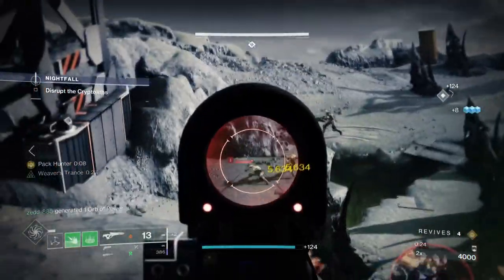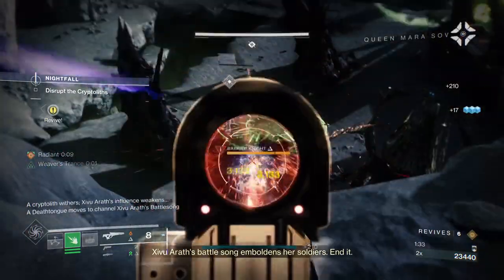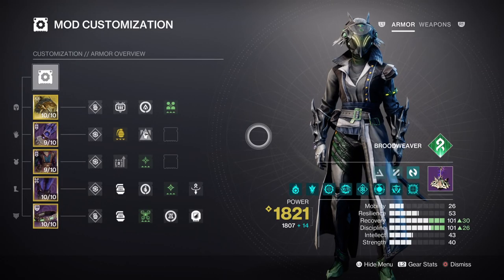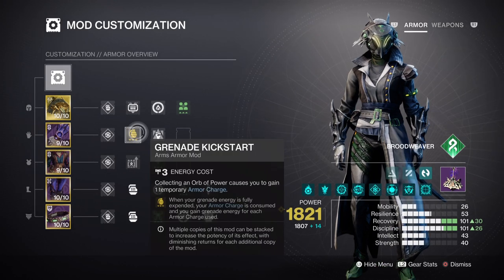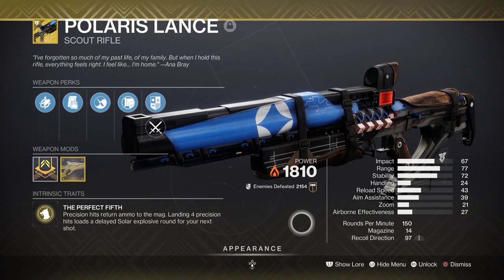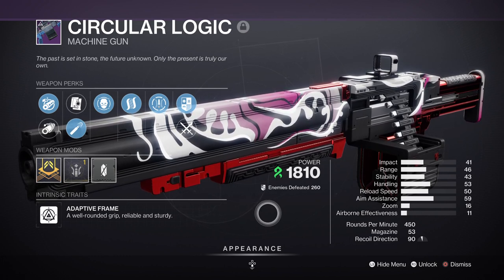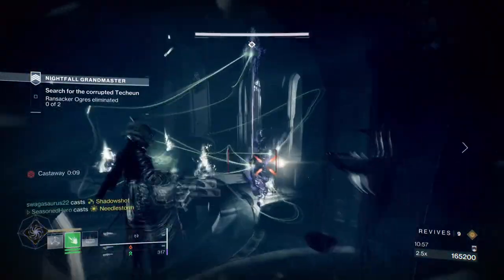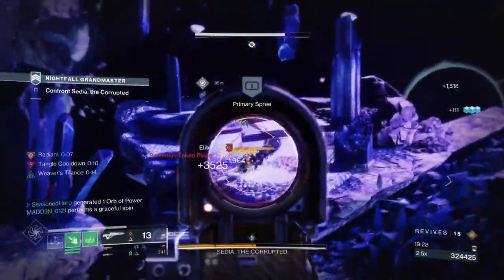The BEST Strand Solar Warlock Build For This Season! (DAWN CHORUS) Warlock PvE Build - Destiny 2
Todays video is gonna be combing both strand and solar together to create a unique and powerful combo that goes great with any endgame content in mind. Polaris lance + Dawn Chorus with Mindspun invocation will create an endgame scorch suspend build that pretty much anyone can run!

00:00 Intro
00:45 Subclass & Fragments Breakdown
02:11 Stats & Mods
04:22 Weapons and Perks
05:42 Conclusion

Enjoy :D